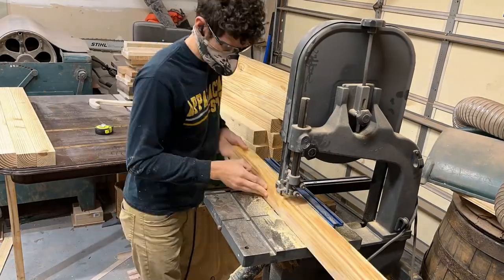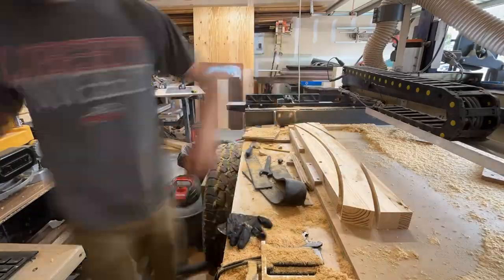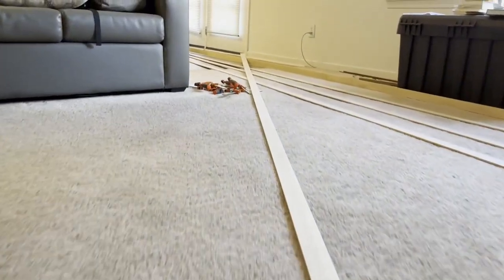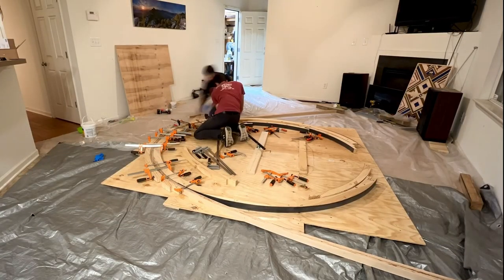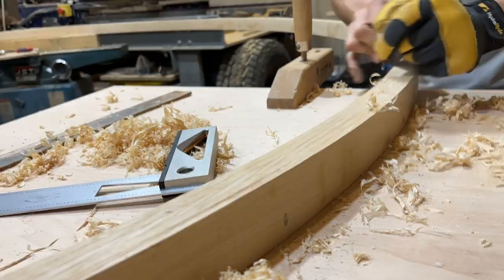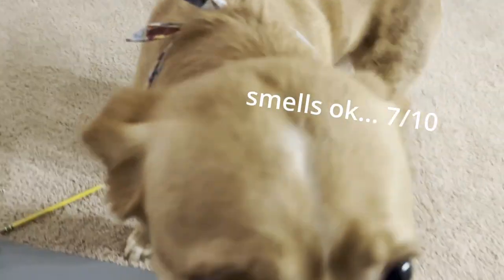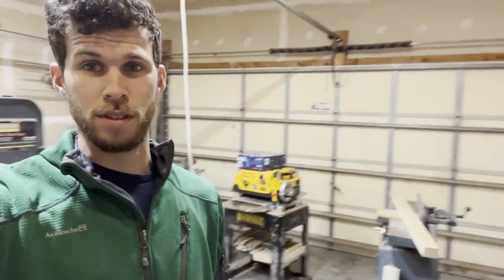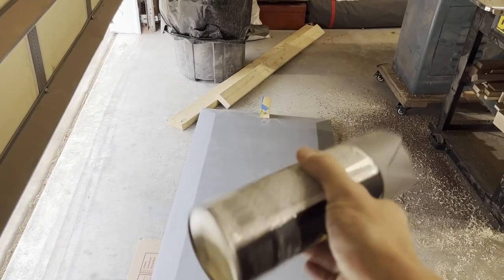The Moongate!!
This bent lamination project was made for my wedding! It is the first of it's kind on the channel!!